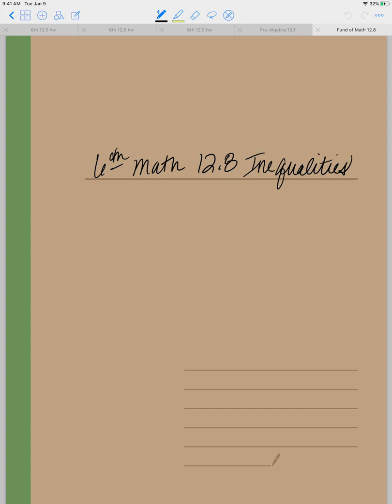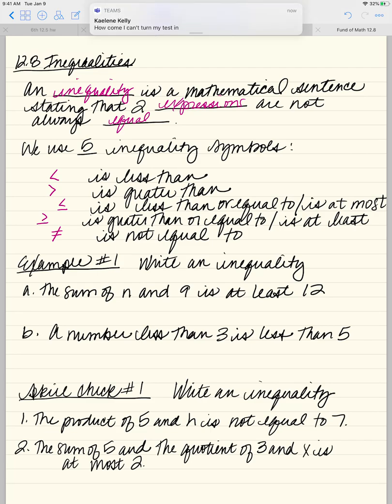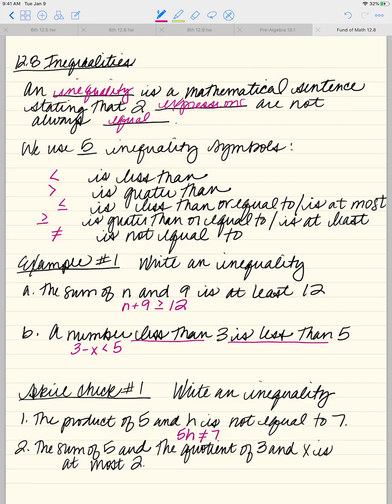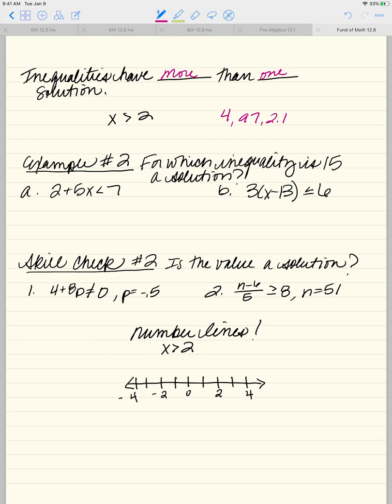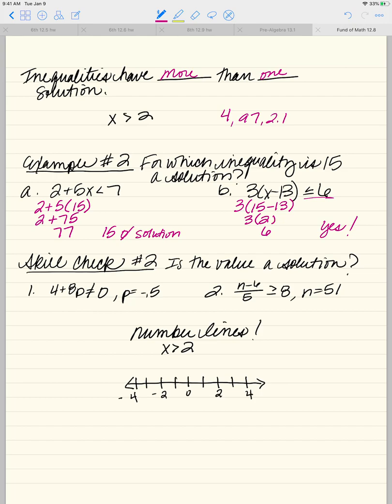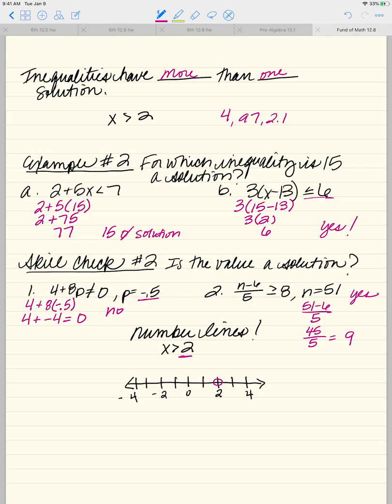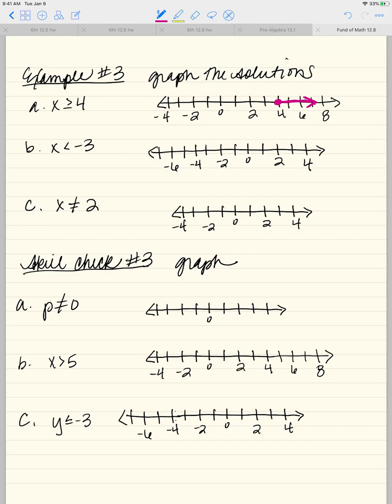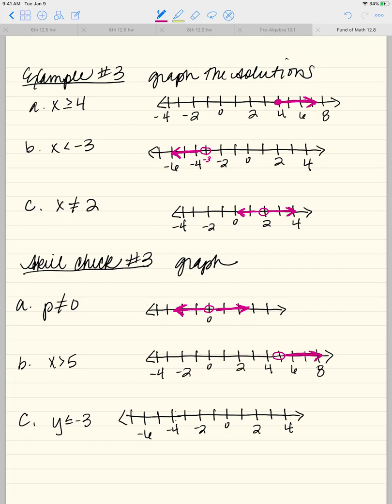6th Math 12 8 inequalities